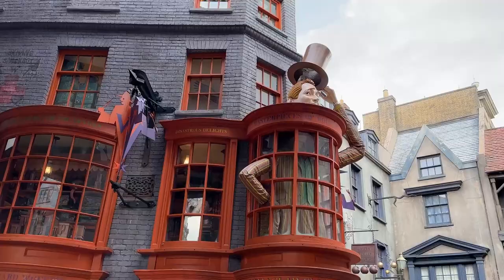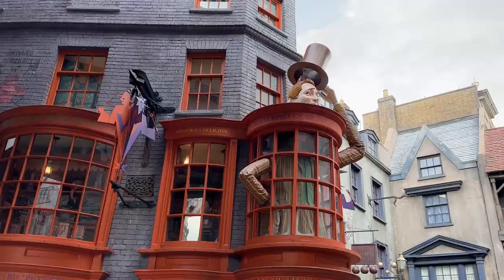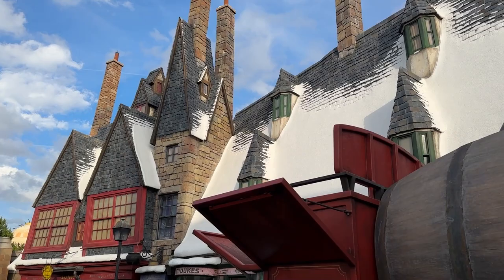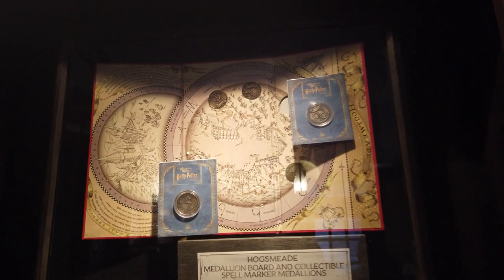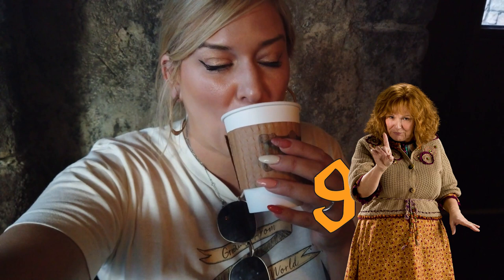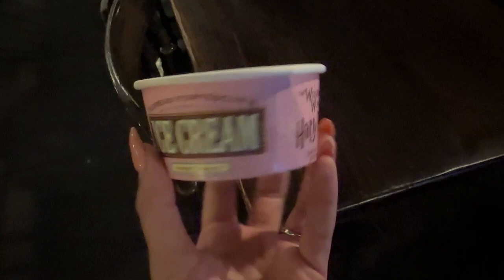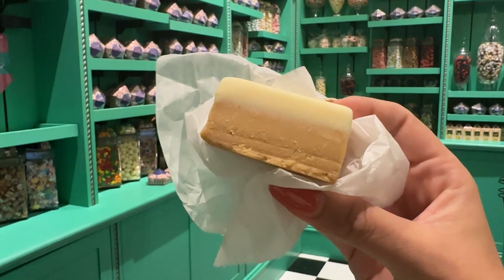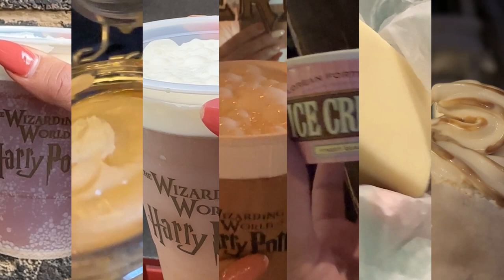The BEST Theme Park Snacks | Only Eating BUTTERBEER In Universal's Wizarding World of Harry Potter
Did you know there are SEVEN types of Butterbeer in the Wizarding World of Harry Potter? That's right -- from frozen to fudge there are several ways for you to enjoy the iconic treat. But what is the ultimate form of the butterscotch snack? Molly is headed to Universal Orlando to sample every kind of Butterbeer at both Islands of Adventure and Universal Studios Florida to find the BEST and the WORST variety! She's sharing some tips and tricks for visiting the Wizarding World along the way, so grab your wands and let's go!